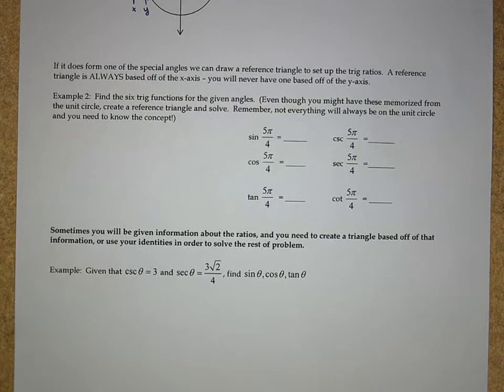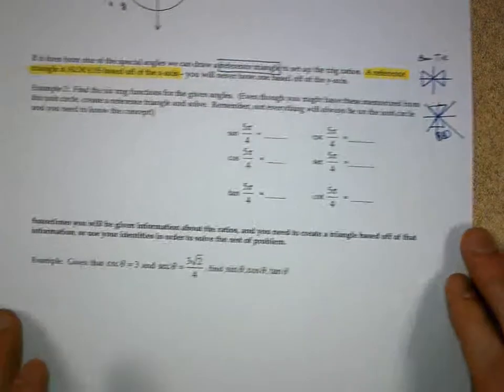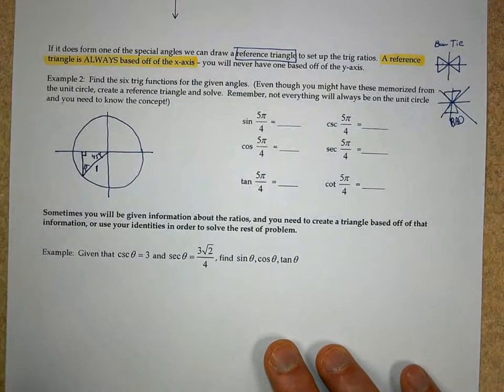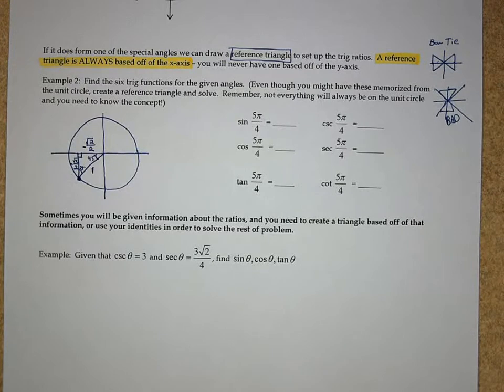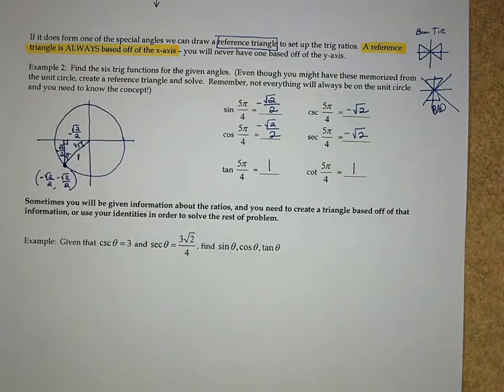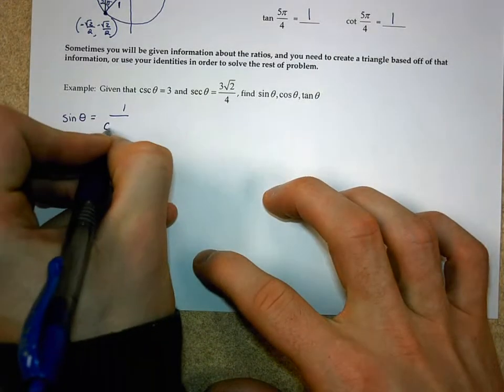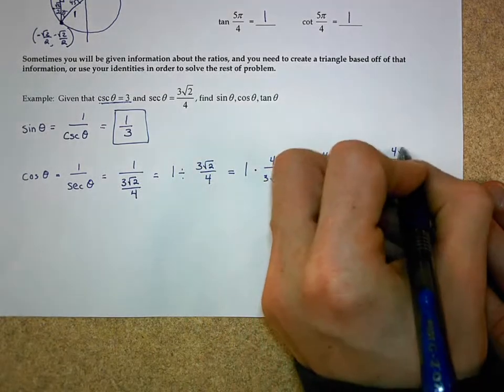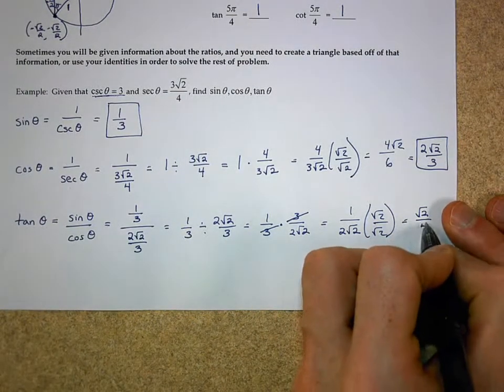Advanced Pre-Calculus Section 4.3 (Notes Page 51 Part 2)